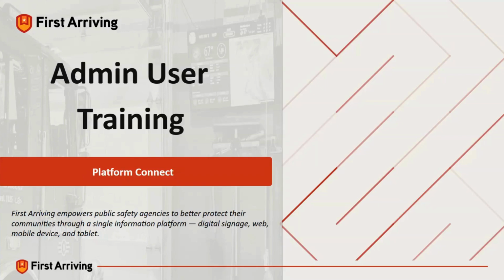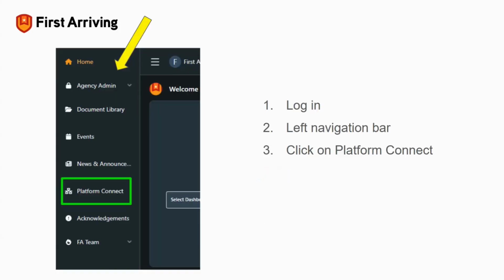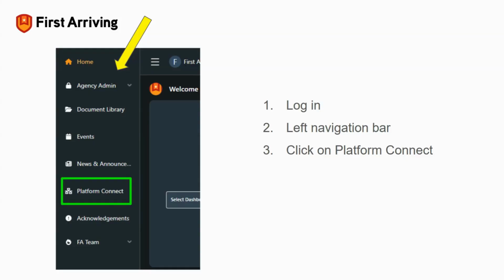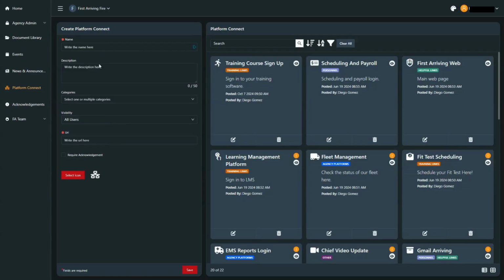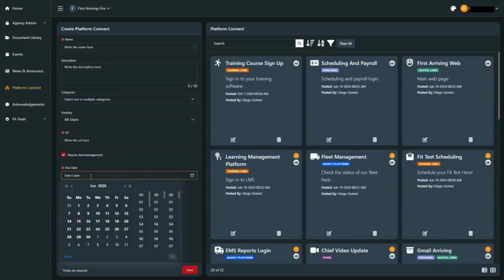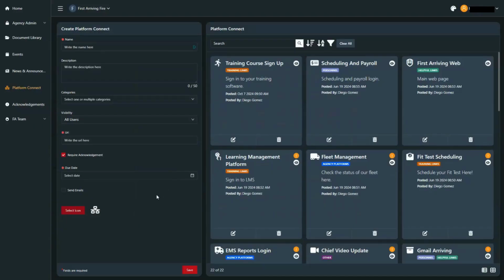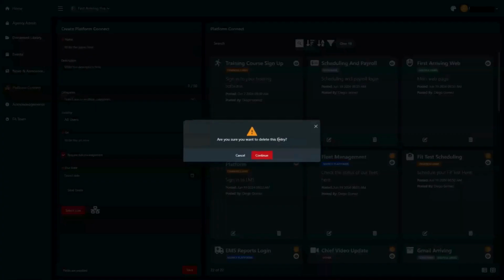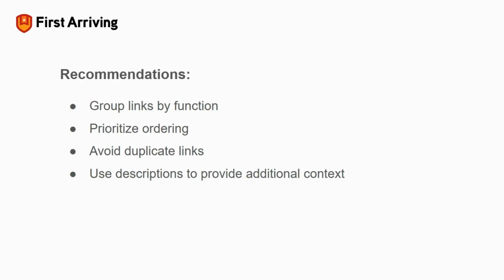Admin User Training | Platform Connect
In this First Arriving Admin User Training video, you'll learn how to use Platform Connect to integrate and manage data from the systems your department relies on every day. This session covers connecting supported platforms, configuring integrations, monitoring connection status, and troubleshooting common issues. You'll also learn best practices for maintaining reliable integrations so your dashboards and users always have access to accurate, up-to-date information.